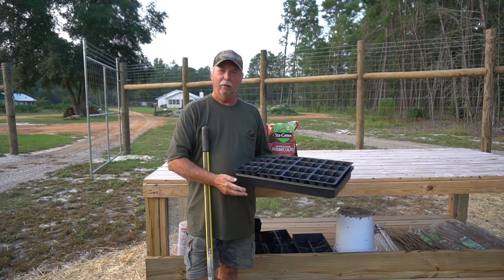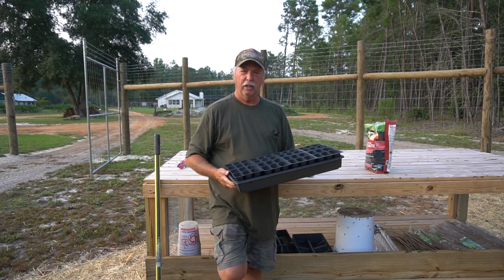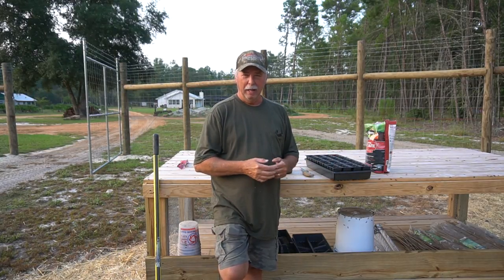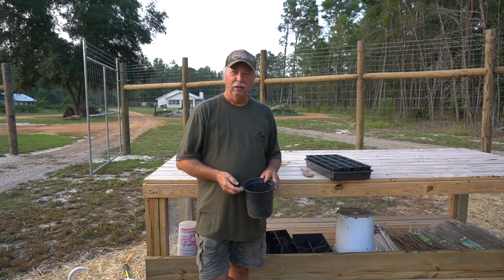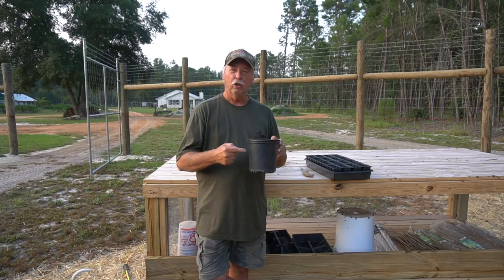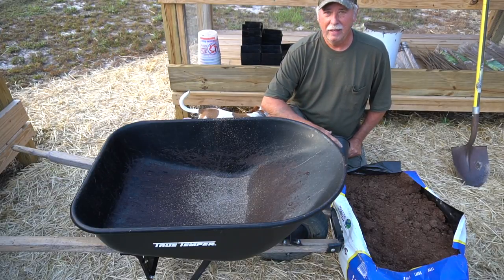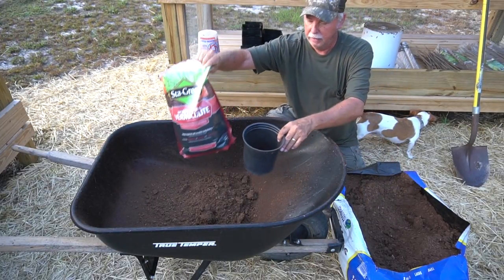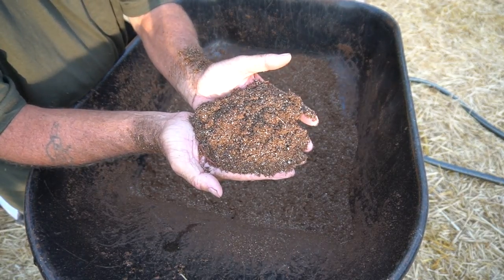How to Make Your Own Seed Starting Mix | DIY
To have the abundant harvest of vegetables starter plants
you’ll of course need excellent seed starting mix.

In this video we show you how we do it, to get the best mix and
EASY & CHEAP making it at home.